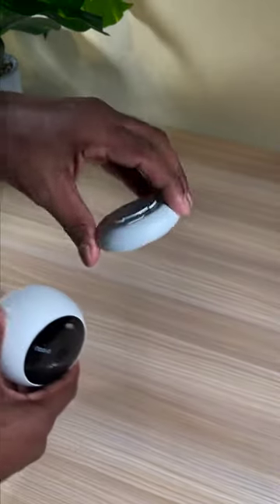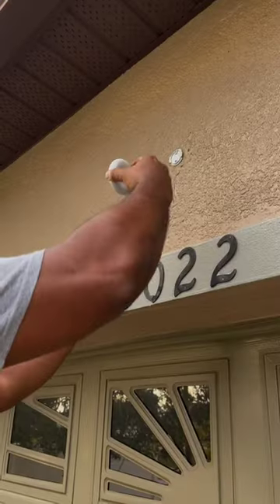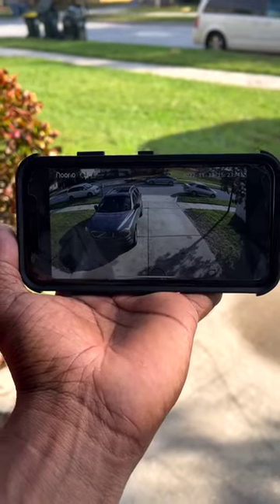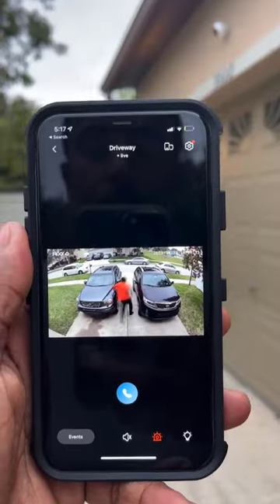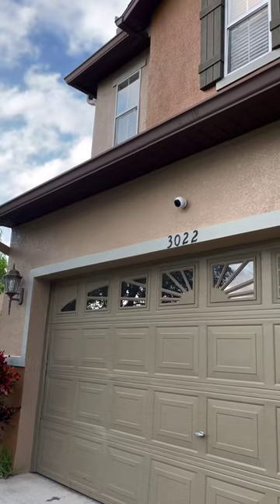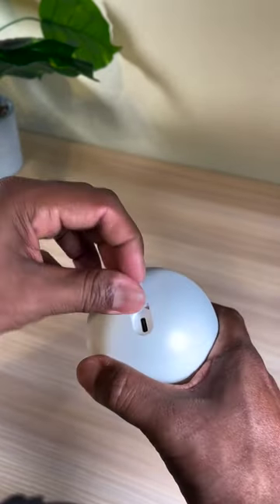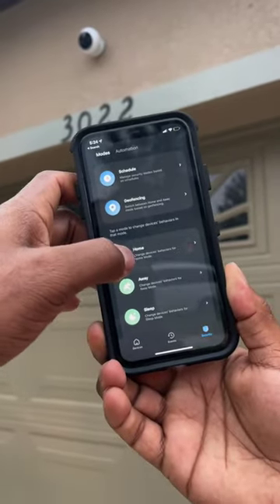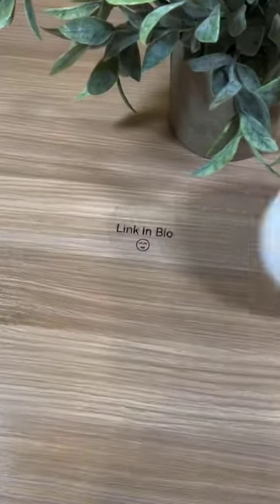Home Digital Decor 💙 By Tea Brake